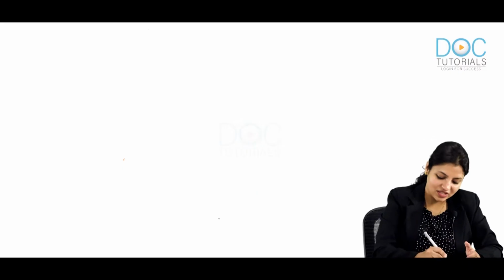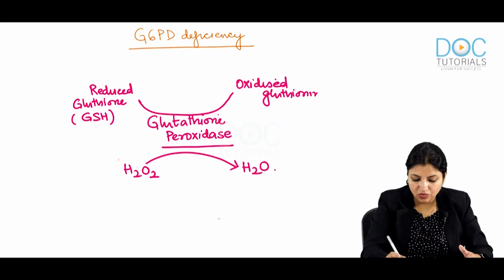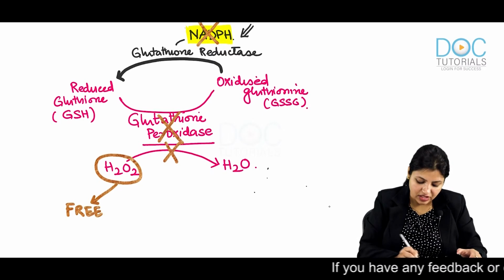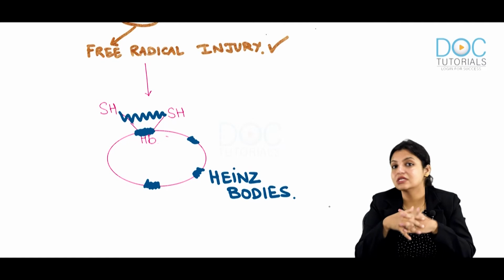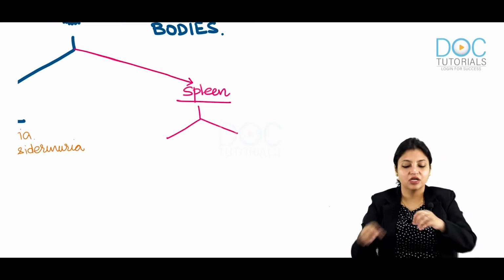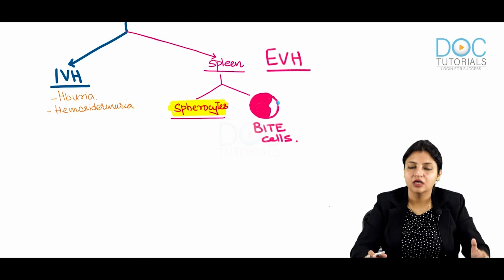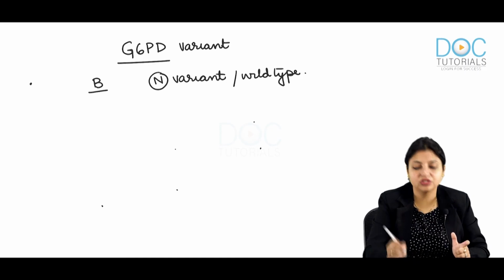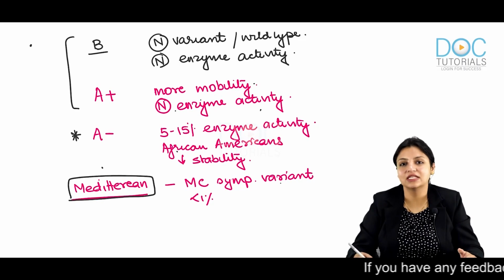NEET PG Exams Online Coaching | Pathophysiology By Dr. Vandana Puri | DocTutorials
Watch the online class by Dr. Vandana Puri, Where she covers the topic of Haematology RBC Hemolytic Anemia and Pathophysiology and approach to the diagnosis of g6pd deficiency under Pathology. Watch this exclusive lecture by The DocTutorials channel to help you with your academic preparation and deeper understanding of the subject.

DocTutorials is an online Preparation hub for medical entrance exams like NEET-PG, JIPMER, AIIMS, PGIMER, FMGE & NEXT. We are dedicated to providing unique and exemplary coaching in the field of medicine.
DocTutorials offers comprehensive medical entrance exam coaching to all medical aspirants in India and also specialises in NEET SS DM & MCh courses. Download the Doctutorials app and prepare from anywhere and at any time.